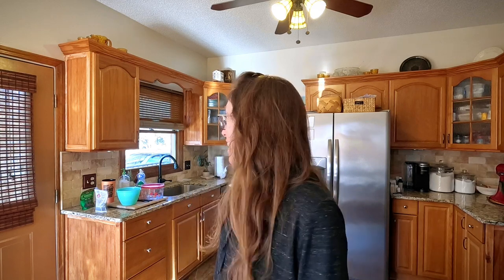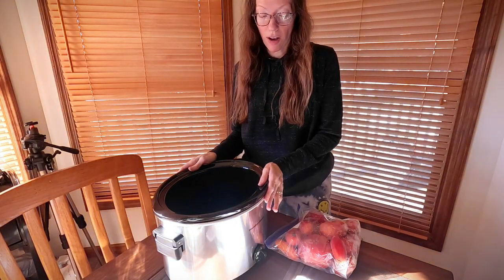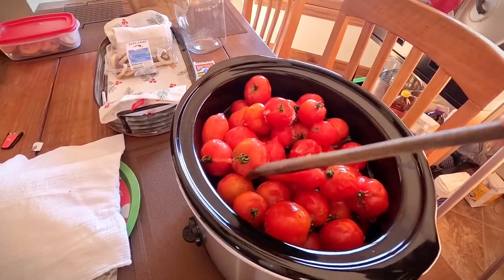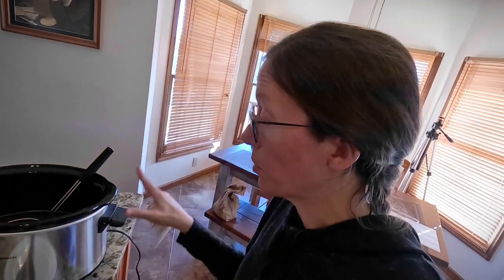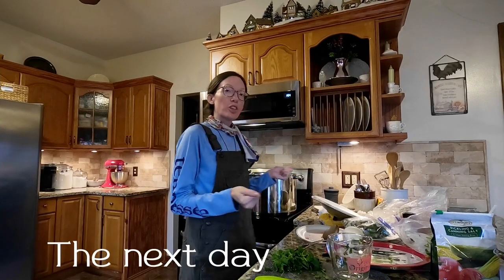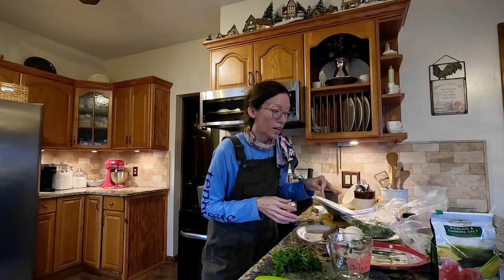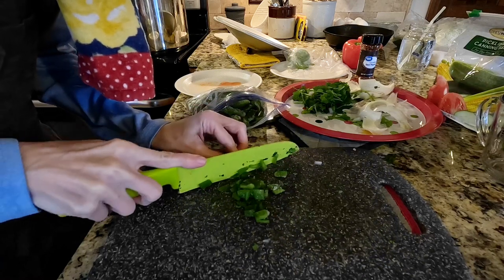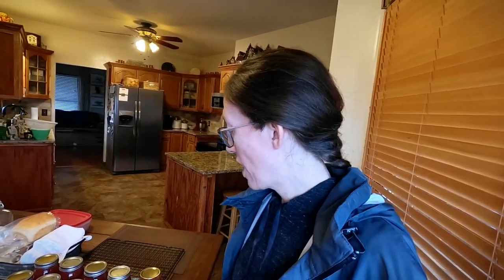Frozen to Fantastic: Making Salsa with my Frozen tomatoes! | Vlog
Frozen Tomato Salsa

10 to 12 cups tomatoes
2 large onions, chopped
1 cup chopped green pepper
3 cloves, chopped garlic, or minced
1 cup chopped cilantro
1 1/3 cup distilled white vinegar
2 teaspoons of cumin (optional)
2 teaspoons tabasco sauce optional
1 tablespoon Red pepper flakes
3 tablespoons pickling salt

Instructions:
First, put all frozen whole tomatoes in the crockpot
Cook until thawed enough to run through vintage food mill… Removing all seeds, skins, and stems
Discard the liquid in the crockpot from the frozen tomatoes
Now, with the sauce that came from the strained tomatoes… use it for the salsa recipe.
*I measured 12 cups of tomato sauce for this recipe. Free to double recipe if you have more tomatoes.
Now add all ingredients to the sauce and cook on the stove until it is to your desired thickness.

Canning Instructions:
Ladle hot salsa into a hot jar, leaving half inch head space. Remove bubbles. Clean jar rim. Center lid and adjust band to fingertip tight. Place jars in simmering water (180° degrees) Cover by 1 inch of water. Bring to a rolling boil. Process pint jars 15 minutes then turn off heat, remove cover. Let jars cool five minutes then remove from canner.